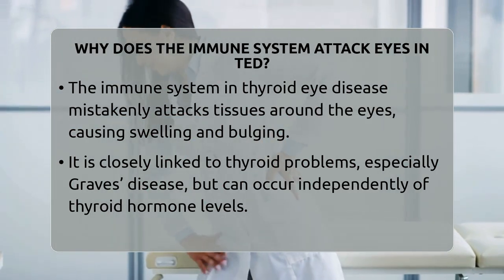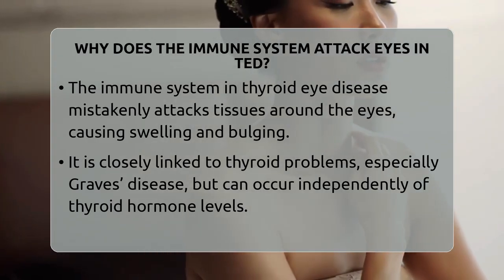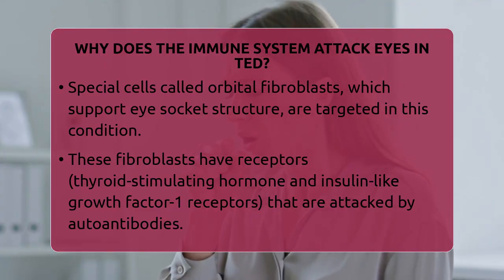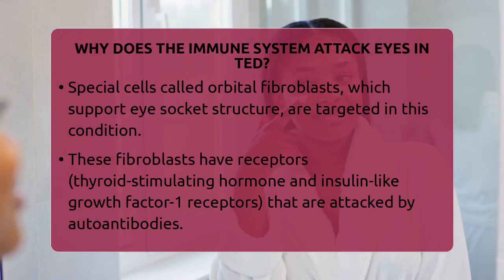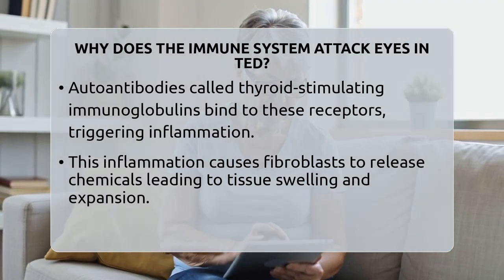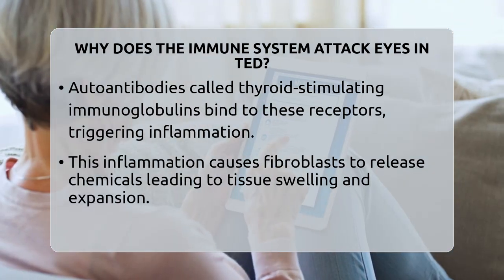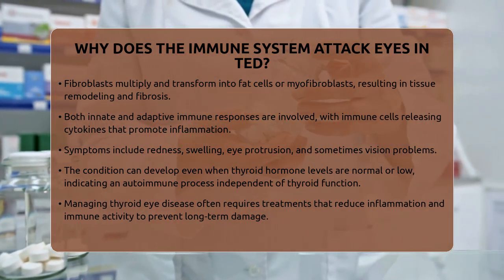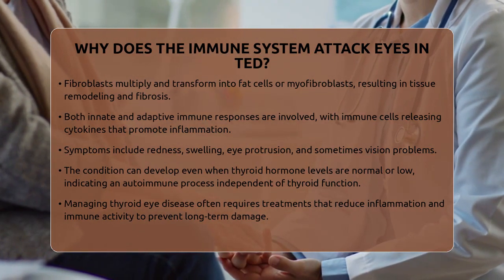Why Does The Immune System Attack Eyes In TED? - Thyroid Wellness Hub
Why Does The Immune System Attack Eyes In TED? Have you ever wondered why your eyes might appear bulging, red, or swollen in certain health conditions? In this informative video, we’ll explain the underlying causes behind thyroid eye disease and how the immune system mistakenly targets tissues around the eyes. We’ll start by describing what thyroid eye disease is and its connection to thyroid problems like Graves’ disease. You’ll learn about the role of orbital fibroblasts, special cells that help maintain the eye socket’s structure, and how they become involved in the autoimmune process.

We’ll discuss how autoantibodies attack these fibroblasts, leading to inflammation, swelling, and tissue changes that cause the characteristic eye protrusion and redness. The video will also cover how the immune system’s response involves both immediate and long-term defenses, resulting in symptoms such as eye bulging, redness, and even vision issues. Importantly, you’ll understand why controlling thyroid hormone levels alone may not fully resolve eye symptoms, as the condition can occur independently of thyroid function.

If you suspect you have thyroid eye disease, it’s essential to see a healthcare professional for proper diagnosis and treatment options. Join us to learn more about this autoimmune disorder and how medical interventions aim to reduce inflammation and protect vision.

About Us: Welcome to Thyroid Wellness Hub, your go-to resource for understanding thyroid health. Our channel focuses on key topics including hypothyroidism symptoms, hyperthyroidism signs, thyroid function tests, Hashimoto’s thyroiditis, Graves’ disease, thyroid medication management, thyroid hormone imbalance, goiter and nodules, and diet and thyroid health. Our goal is to provide you with clear information to help you navigate living with thyroid disorders. The content provided is for general informational and educational purposes only. It is not intended to substitute for professional medical advice, diagnosis, or treatment. Never disregard professional medical advice or delay seeking it because of something you have seen in this content. Never rely on this information in place of consulting with qualified healthcare professionals. The creators and distributors of this content are not responsible for any adverse effects or consequences resulting from the use of any suggestions, preparations, or procedures described in this material. Always consult with your healthcare provider before starting any new health-related practice or program.